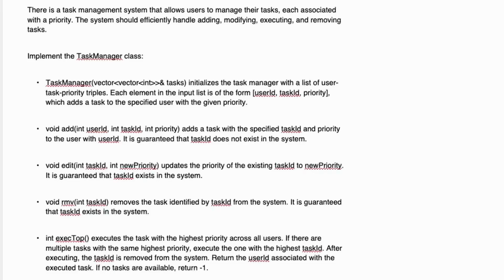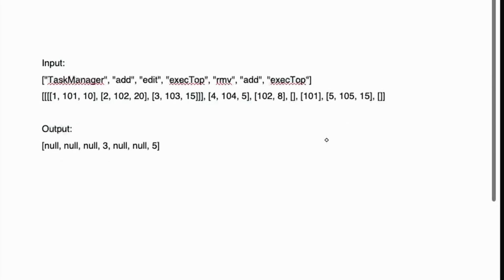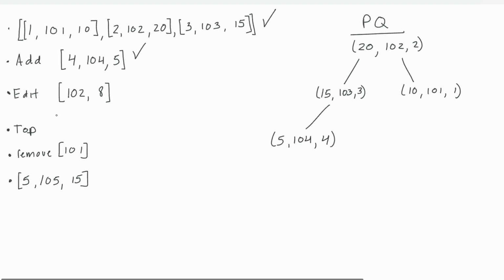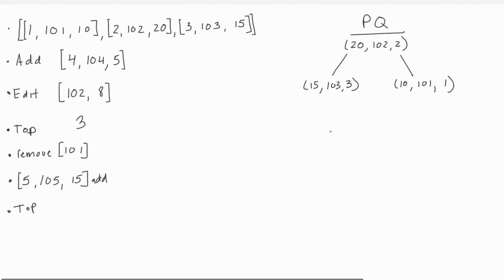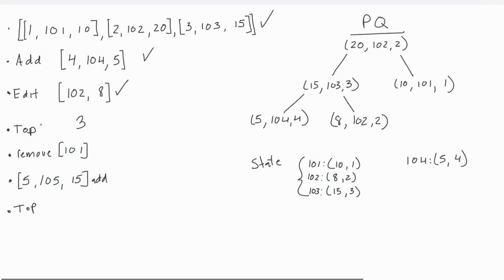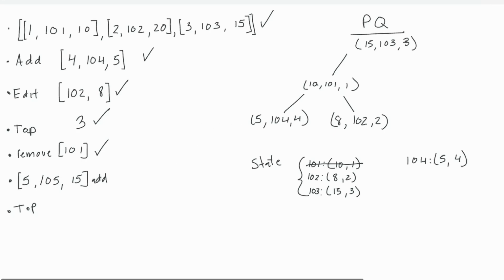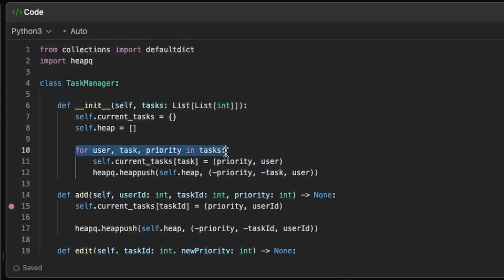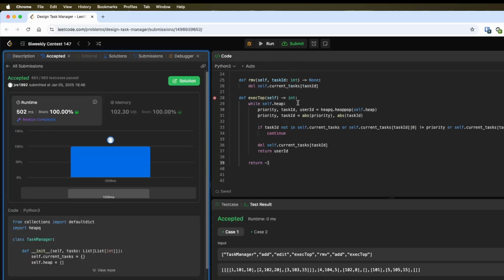Leetcode 3408 | Design Task Manager | Biweekly Contest 147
🚀 Mastering LeetCode: Design Task Manager | Road To FAANG

Welcome to Road To FAANG! In this video, we'll dive deep into solving the Design Task Manager problem on LeetCode. Whether you're preparing for coding interviews or simply looking to enhance your problem-solving skills, this tutorial is designed to help you grasp the concepts and techniques needed to tackle similar challenges with confidence.